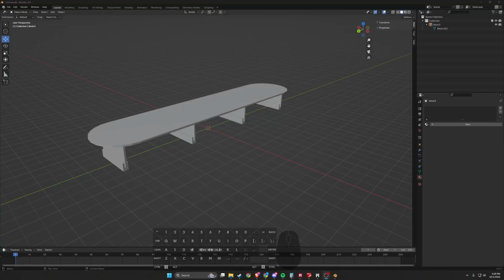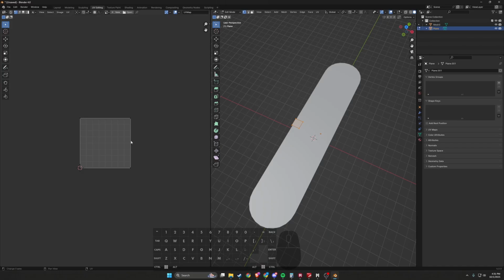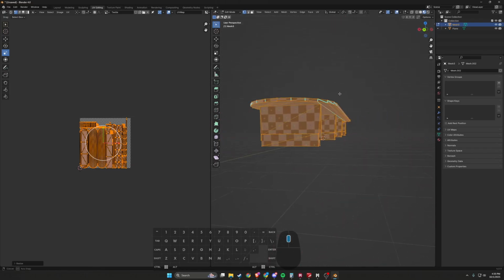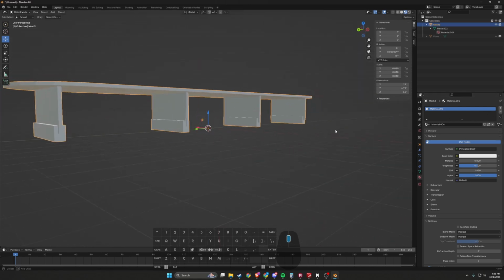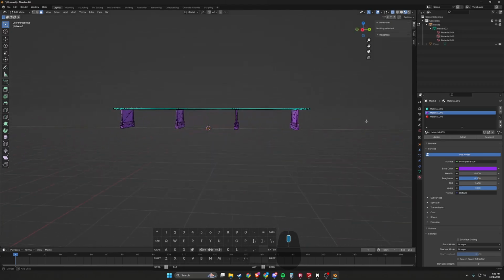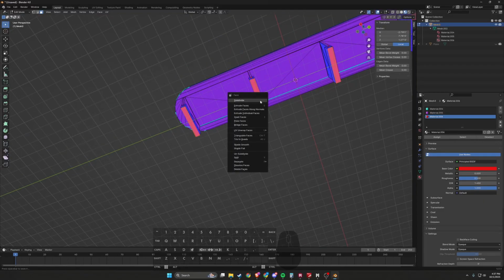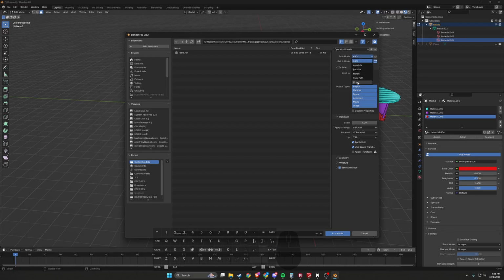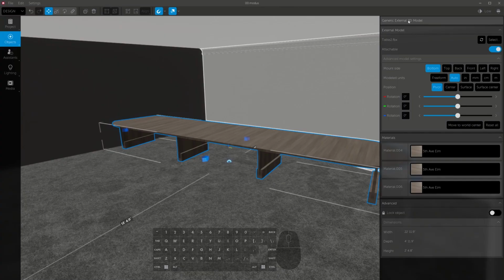Using Blender to prepare models for Modus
In this video we go through settings and workflows in Blender to prepare models for import in Modus